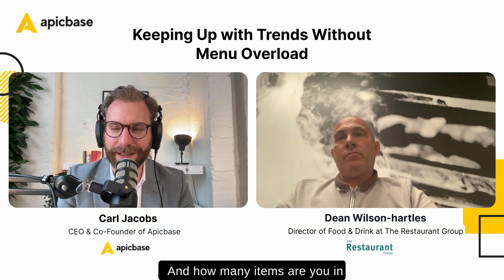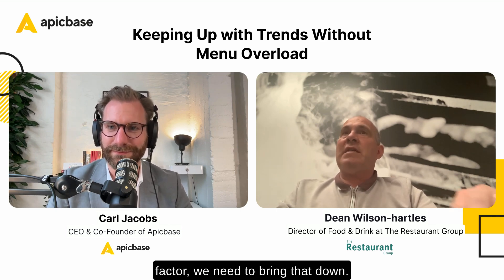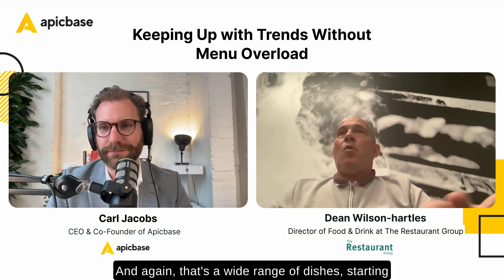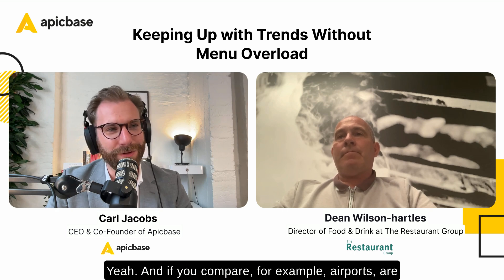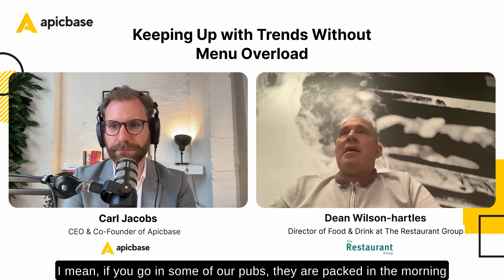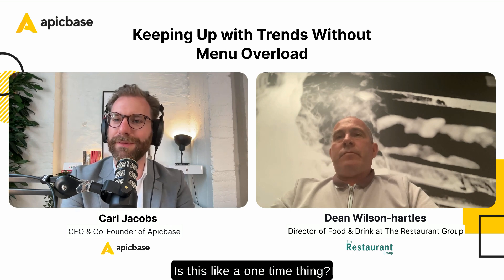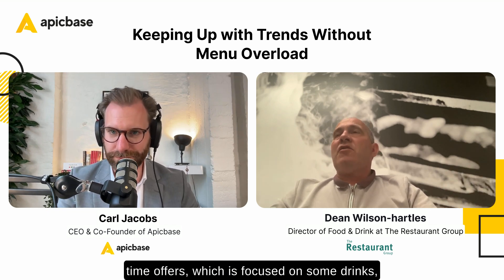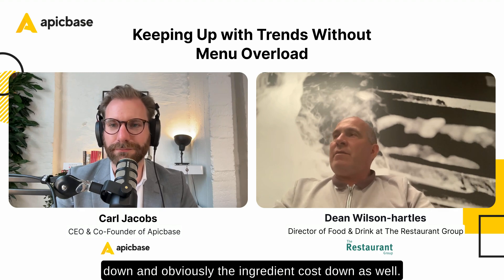Keeping Up with Trends Without Menu Overload | Restaurant Management Tips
In this episode, Carl Jacobs, CEO of Apicbase, is joined by Dean Wilson-hartles, Director of Food and Drink at The Restaurant Group (TRG).

Together, they will explore the evolving trends in restaurant menu
management and share essential tips for staying ahead of the curve.

Discover the significance of restaurant menu engineering in creating a menu that caters to diverse food consumption patterns.

One of the key strategies discussed is the frequency of menu changes. Dean shares insights on how often you should refresh your menu to keep it aligned with current trends without overwhelming your kitchen staff.

Effective restaurant inventory management is crucial in this process, and Dean provides expert advice on managing your inventory to support frequent menu updates.

From incorporating diverse ingredients to offering innovative dishes, learn how to keep your menu exciting and relevant.

This video is a must-watch for restaurant owners, managers, and anyone interested in:
Restaurant Business
Restaurant Management Systems
Restaurant Management
Restaurant Menu Engineering
Restaurant Strategies
Restaurant Inventory Management
Restaurant Management Tips
Menu Engineering Tips

Learn how our restaurant management system can help your restaurant business automate its back-of-house operations